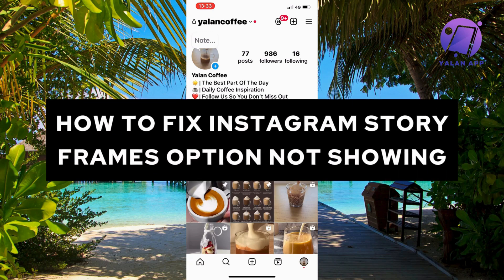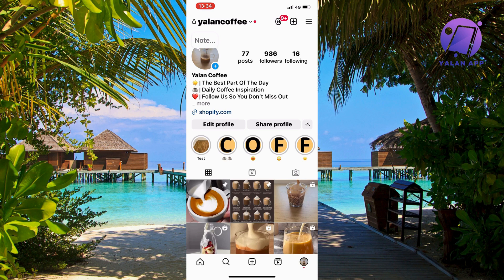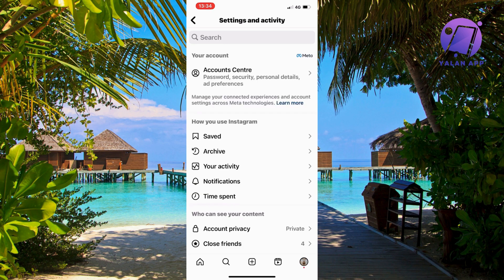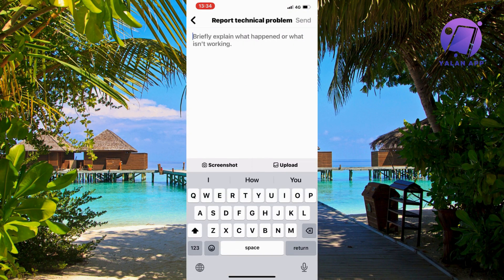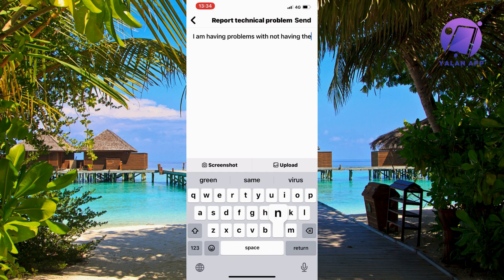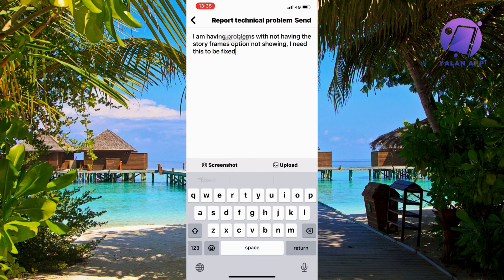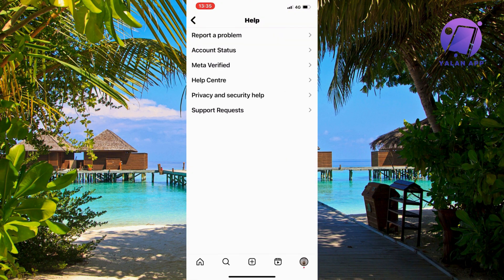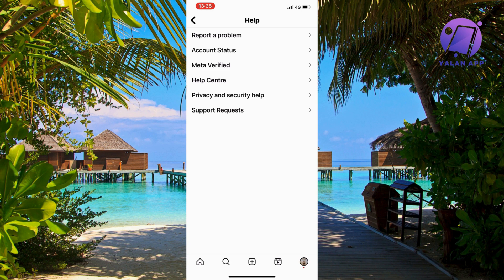How To Fix Instagram Story Frames Option Not Showing 2025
how to fix instagram story frames option not showing

If you want to be able to fix Instagram story frames option not showing, then this video will be perfect for you!